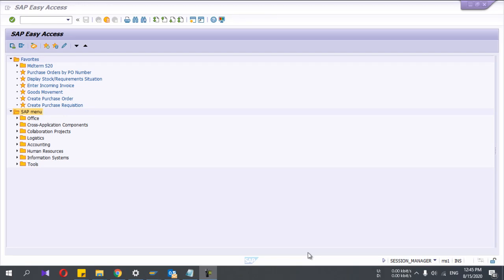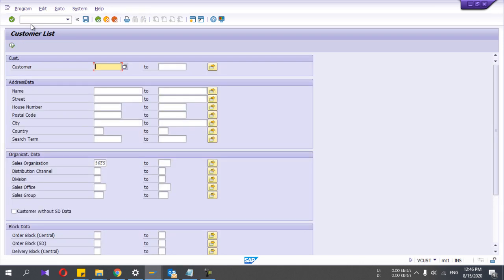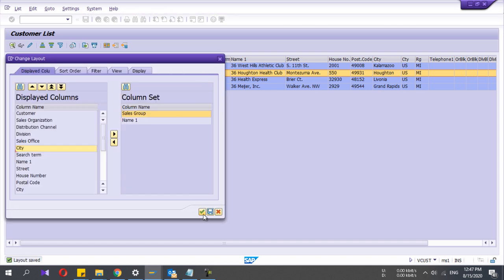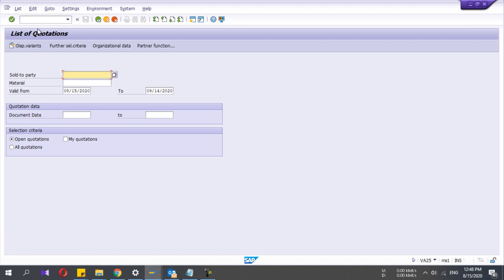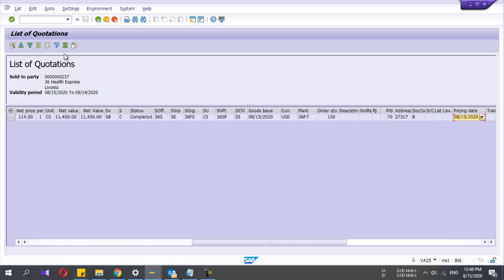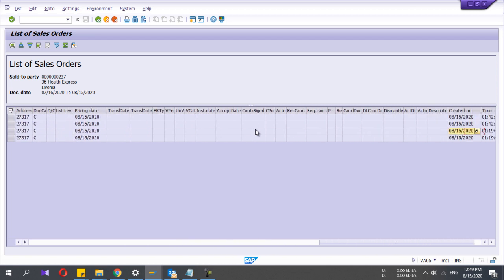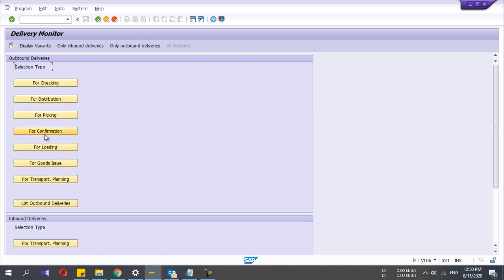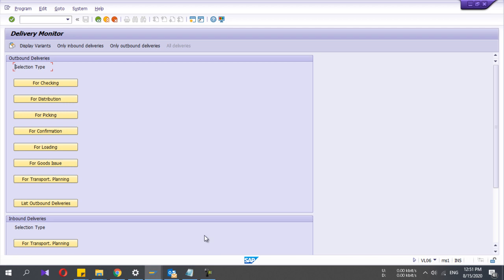How to run Sales and distribution report in SAP SD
In this video, I explain detail steps of executing few SD related reports in SAP.
VA05 - Sales order list
VCUST - Customer Master List
VA25 - Quotation List
VL06 - Delivery Monitor

More reports

Display Stock/Requirements Situation - MD04
Invoice Report -VF05
Inquiries list - VA15
Incomplete Sales orders - V.02
Outbound Delivery Monitor - VL06o
Incomplete delivery - V_UC
Deliveries-Due list - VL04
Billing due list - VF04
Incomplete Billing documents - MCV9
Customer Analysis-Basic List - MCTA
Material Analysis(SIS) - MCTC
Sales org analysis - MCTE